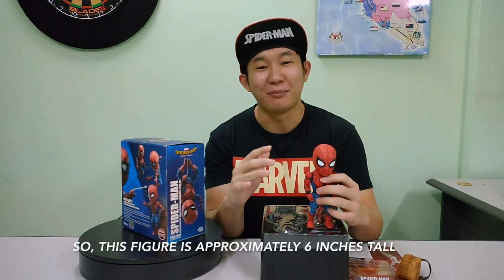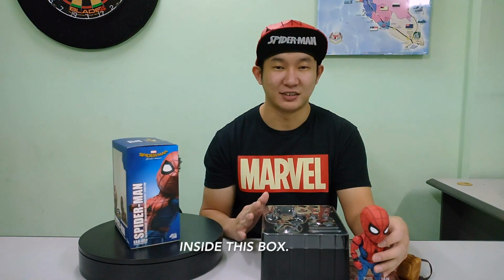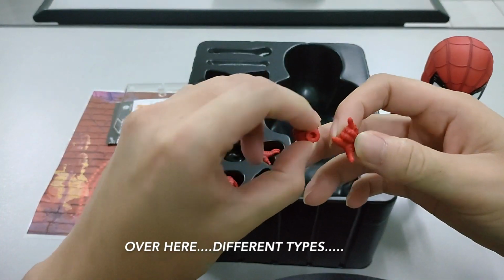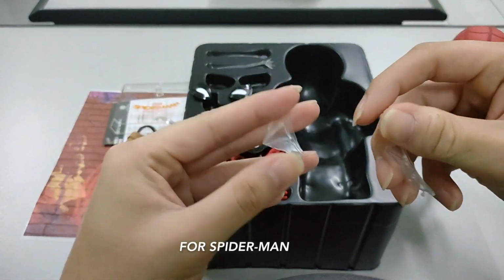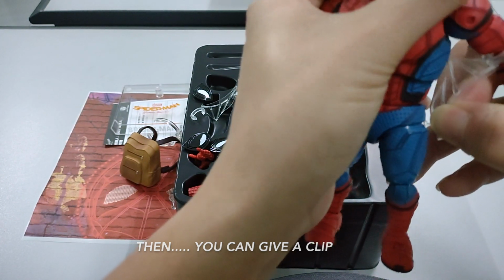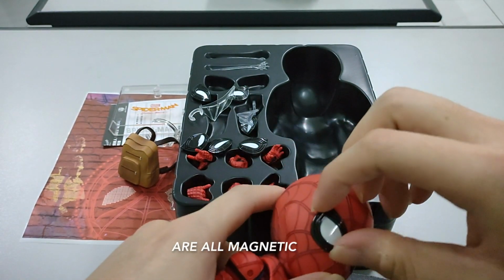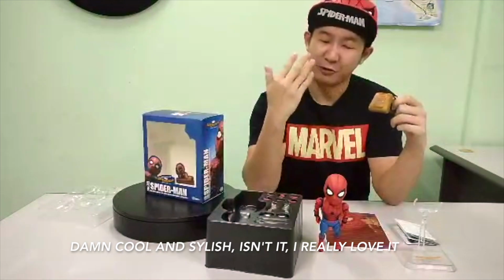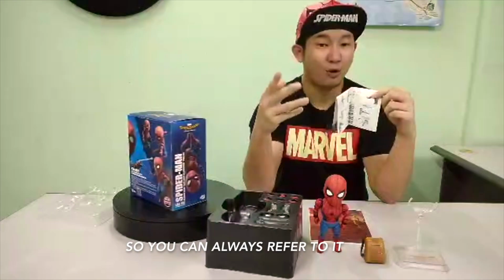The Coolest Spider-man Figure I have ever seen! (Wait for it)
Hi, AhHowIsHere on Youtube. This is my 1st Youtube Video. More to come! Watch till the end and select the best pose (based on your opinion) from this video.

Story by Declan DP | No Copyright Vlog Music 🎧 YMSC - You Music

TYGA TYPE BEAT – FANATIC – | CLUB BANGER TYPE BEAT | (Prod. 1THKAGE)

CREDITS:
TM & © Sony Pictures Entertainment (2017)
Cast: Tom Holland
Screewriter: Chris McKenna, Christopher Ford, Erik Sommers, John Francis Daley, Jon Watts, Jonathan Goldstein

POPULAR MEME CLIPS FOR YOUR YOUTUBE VIDEO EDITING (NO COPYRIGHT)